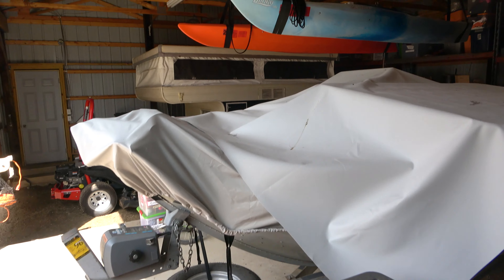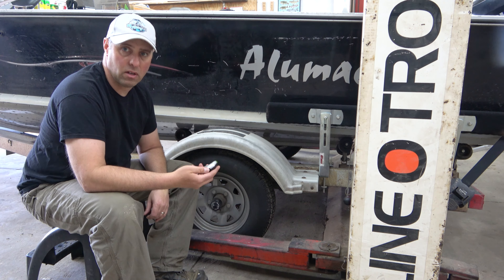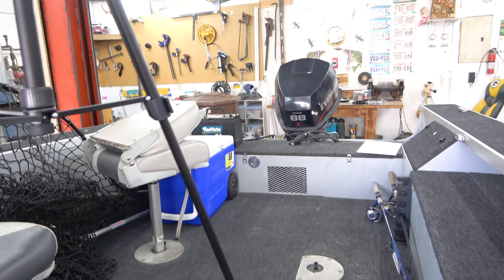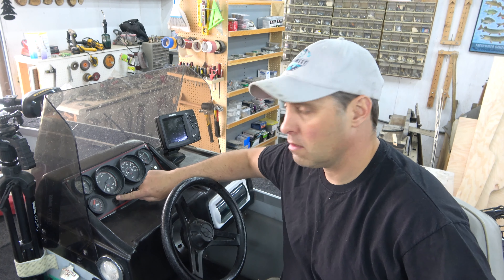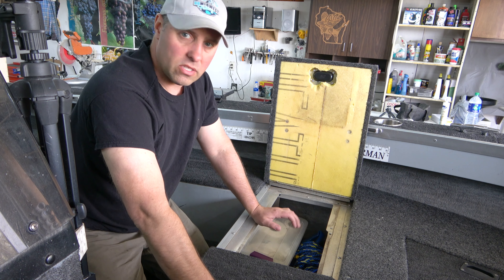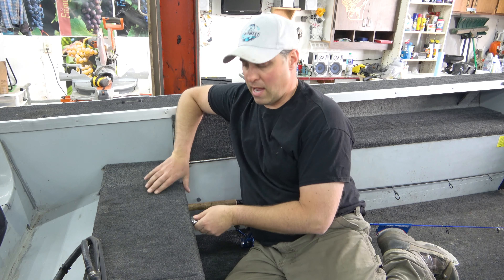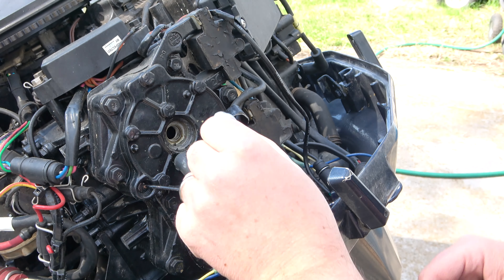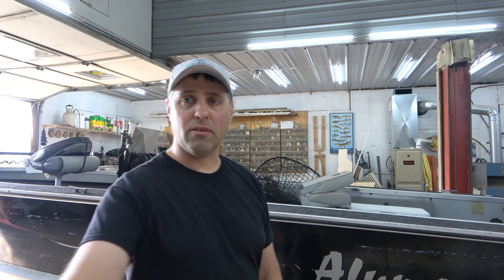Unwinterize Your Boat: My Springtime Routine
for more fishing tips and lake reviews.

Before you head out on the water in the spring, its a good idea to give your boat a thorough check out so you don't have any issues on the water. Here is what I do every spring to get my boat ready for the lake.